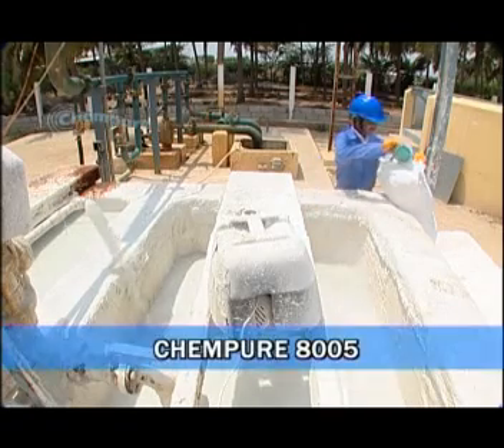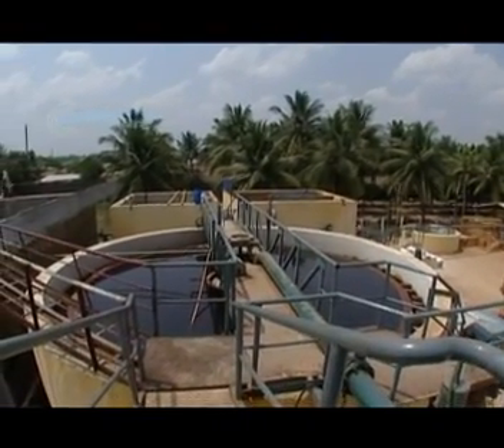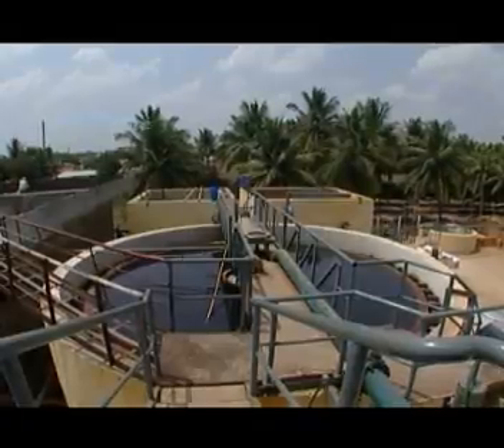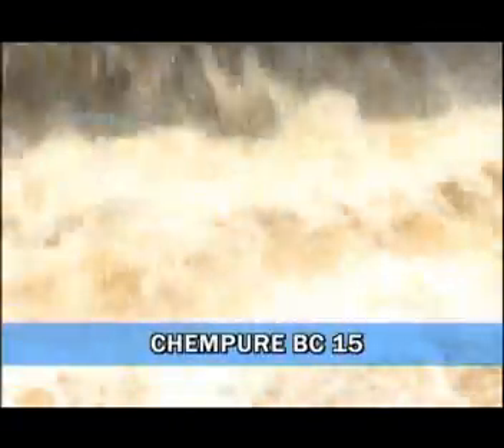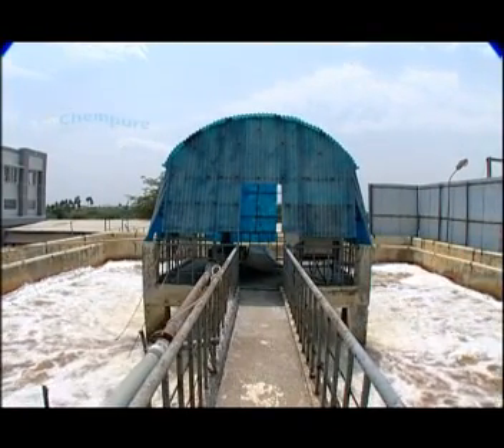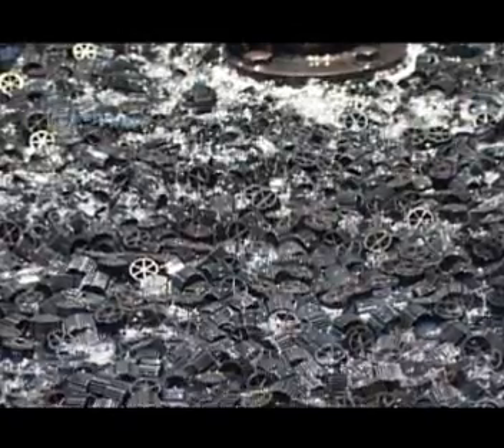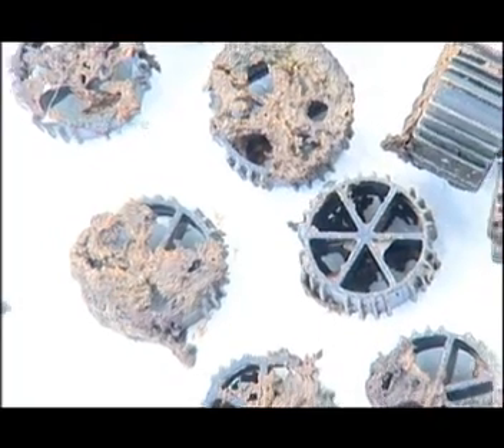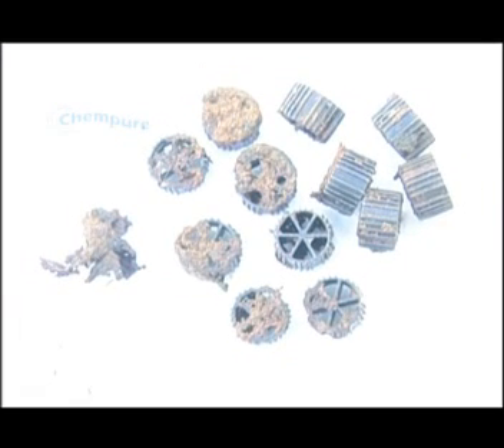Water And Wastewater Treatment Chemicals